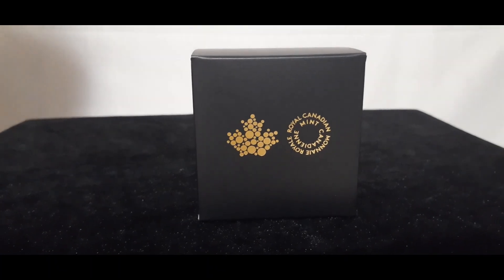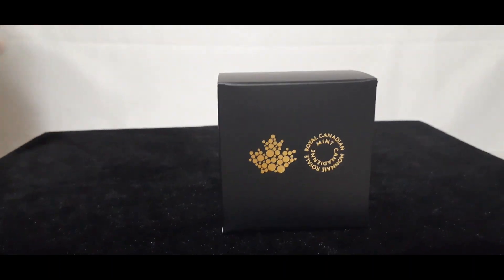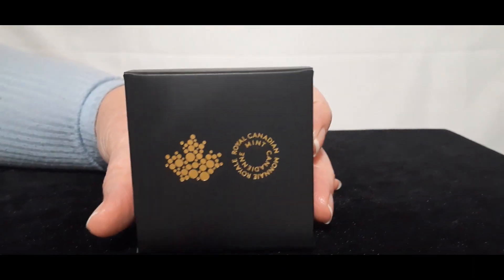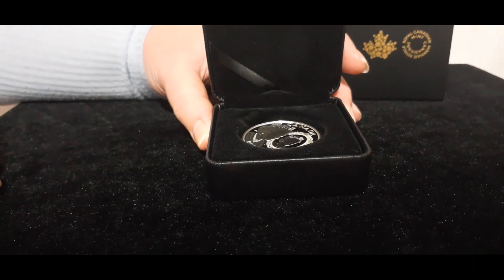QUEEN ELIZABETH THE 2ND PLATINUM JUBILEE COIN WITH AN PLEASANT SURPRISE!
Hello my Royal friends.
Please feel free to indulge with other videos that I have shared.
Now, let's begin...